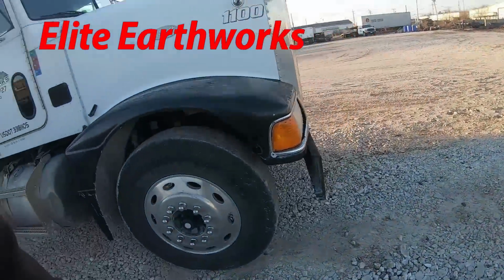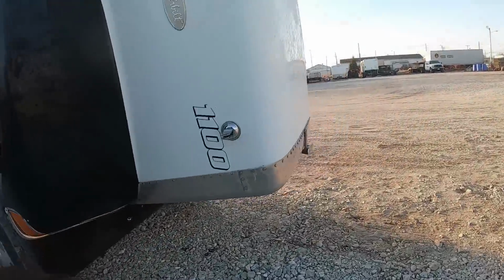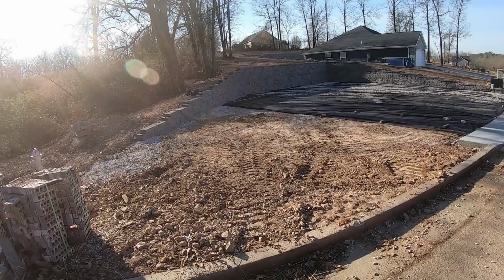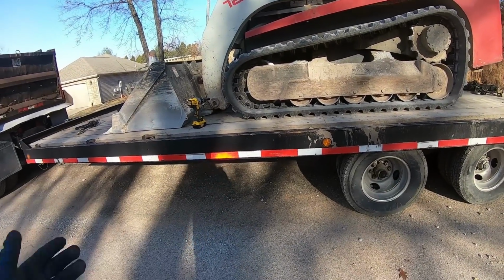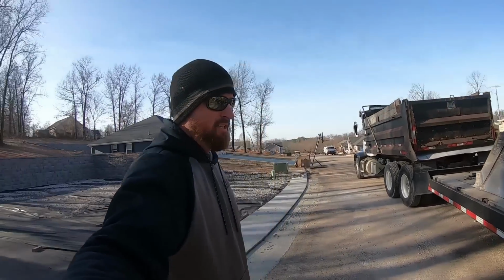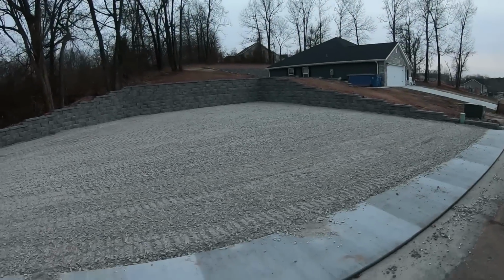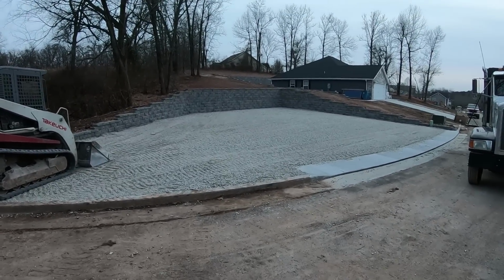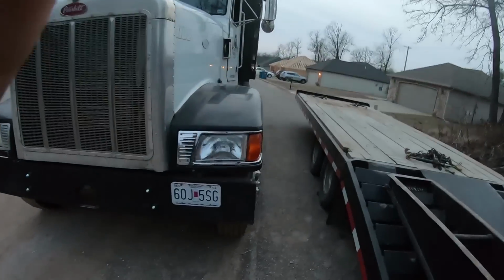Finished The Parking Pad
Finally finished the parking pad, got the rest of the fabric down and 4 loads of base rock spread over it. I dropped the loader off and ran and got the rock in the Peterbilt. I feel much more comfortable with the truck now. I have to come back at some point when the dirt finally dries out and spread a load on the back side of the wall and he decided he wanted to regrade and add dirt and seed to the other side of his property. Also liking the speedbinders the more I use them and I'm remembering to hang on to the drill lol.